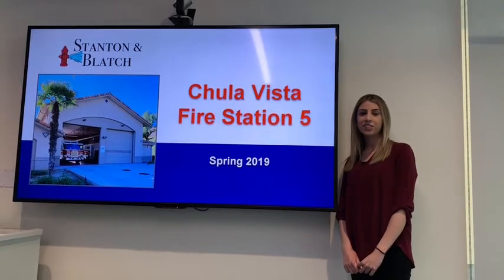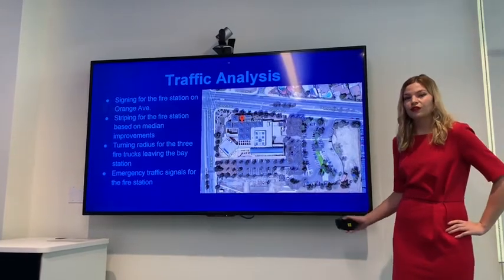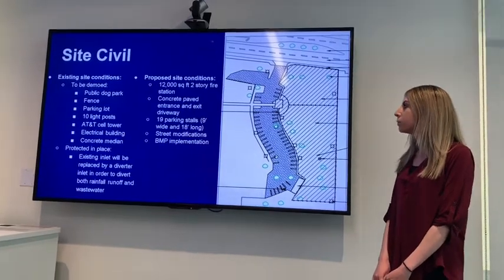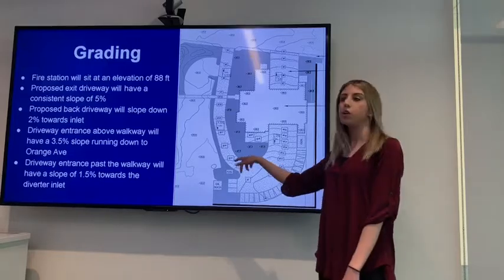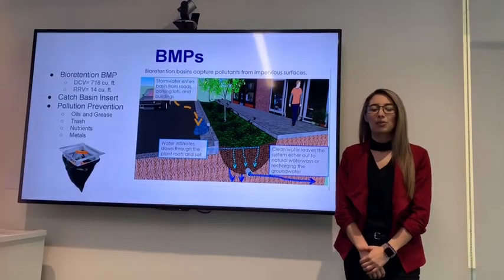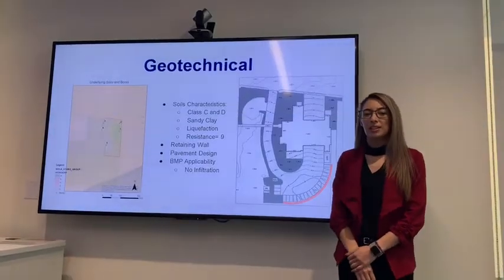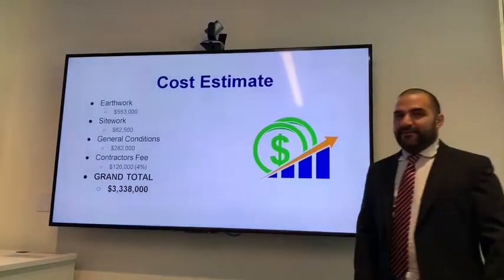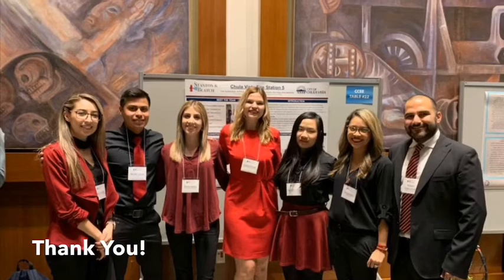Stanton & Blatch Chula Vista Fire Station 5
SDSU Capstone Project Spring 2019. We hope you love it!